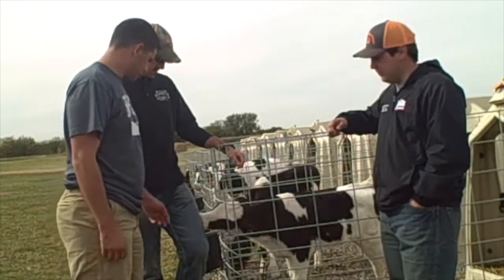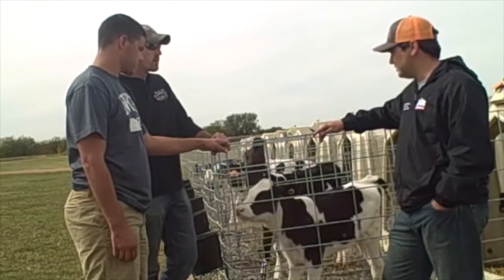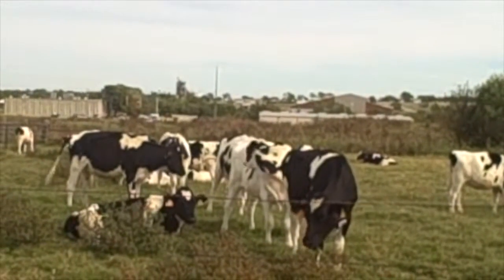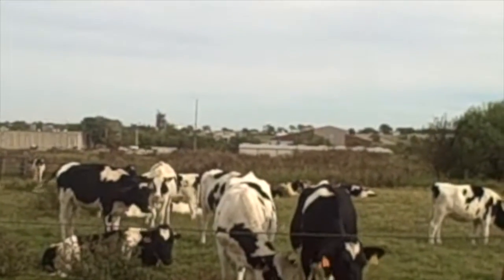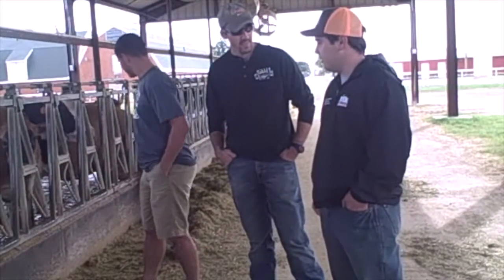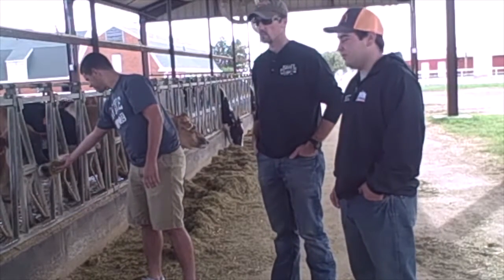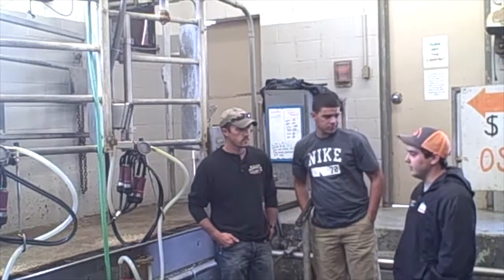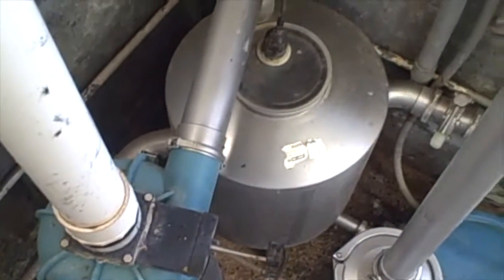Oklahoma State ANSI Capstone - Fall 2015 - Group 22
Video made by Tyler Chupp, Zach Hollingsworth, and Alex Bryant for our Animal Science Capstone class.